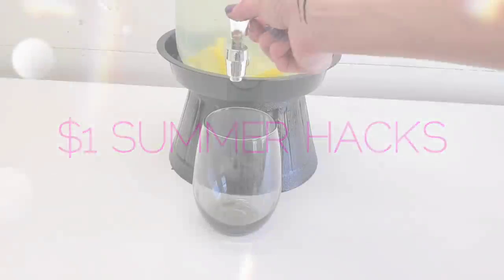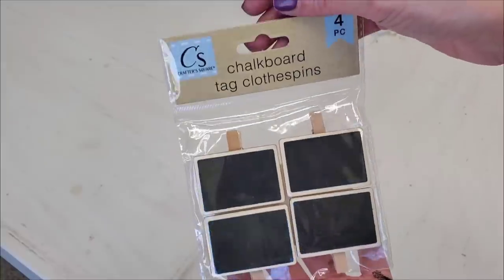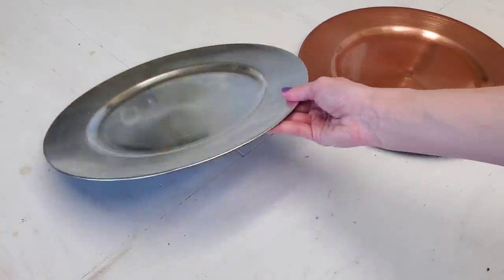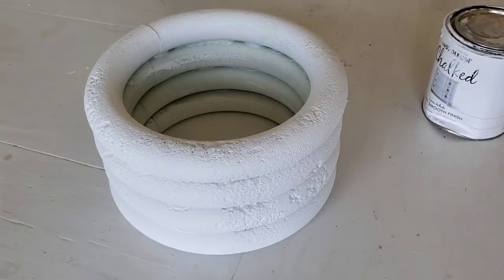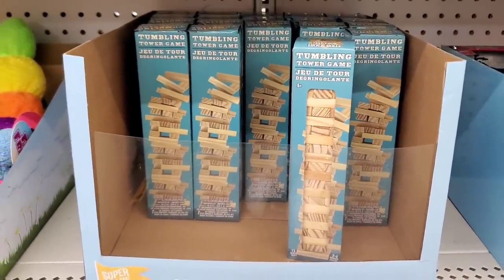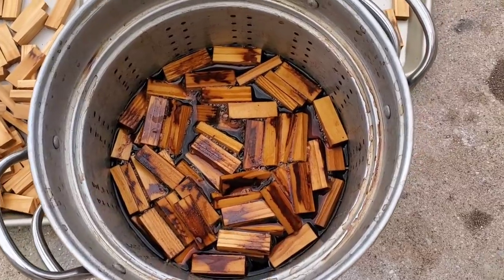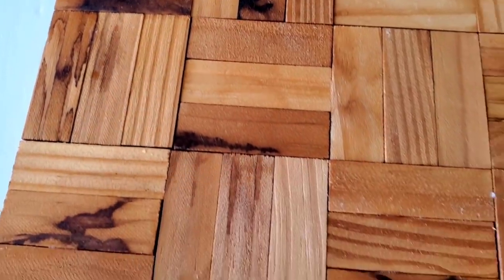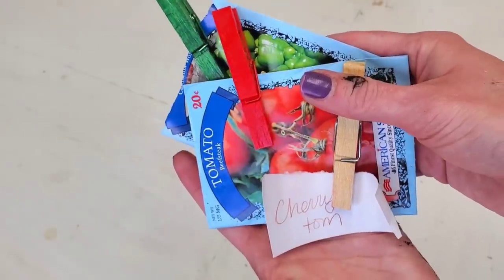BRILLIANT DOLLAR TREE HACKS for Summer Decorating and Ideas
Dollar Tree hacks for home decorating summer edition!